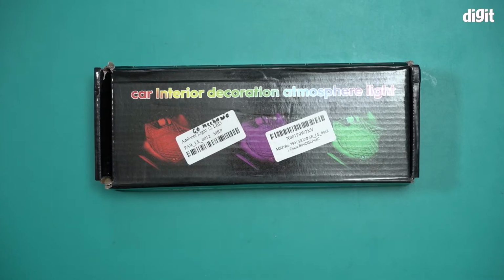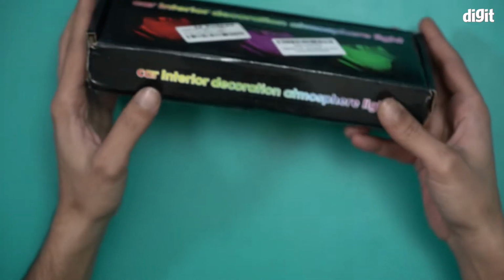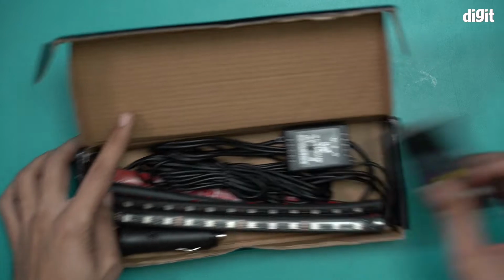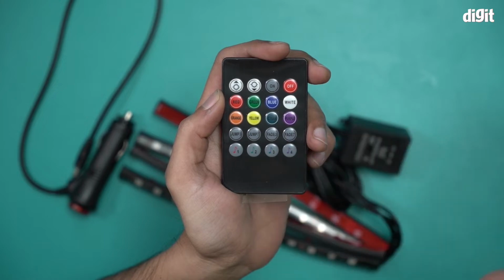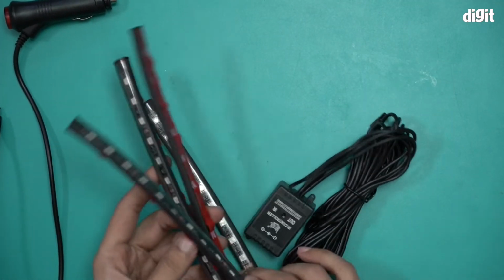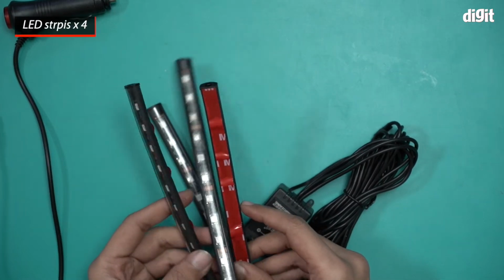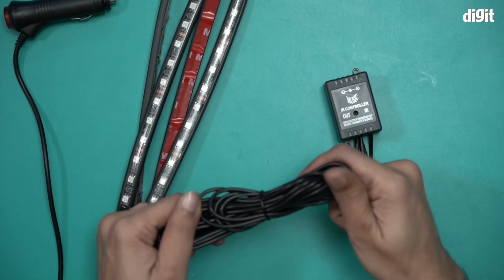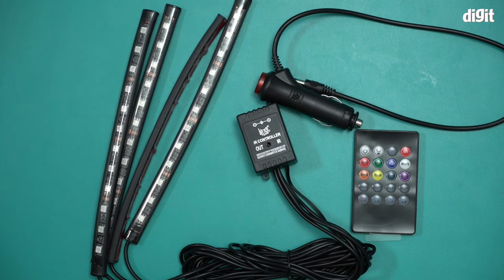GoMechanic Car Interior Decoration Atmospheric Light Unboxing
About the GoMechanic Car Interior Decoration Atmospheric Light:
Universal for all cars and trucks. Plug and Play. You can cut it according to the length of each strip you need. DIY whatever you like
The ambient light working voltage is DC12v, car charger included and built-in fuse. It is installed in the gap, which can provide your car with a good atmosphere effect and make your car tidy
The LED car interior lights system is equipped with sound sensors that lets the LED lights synchronized with music beat. The LED music light strip follow the beat and adjusts flashing to fit the strength of the sound